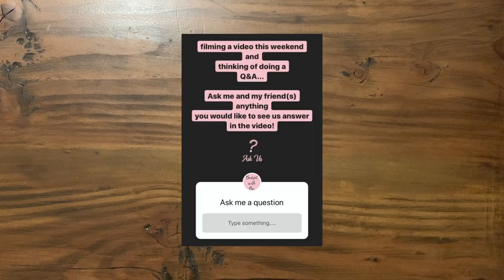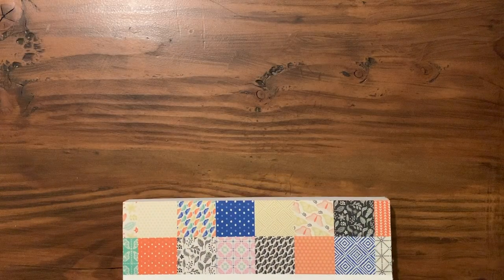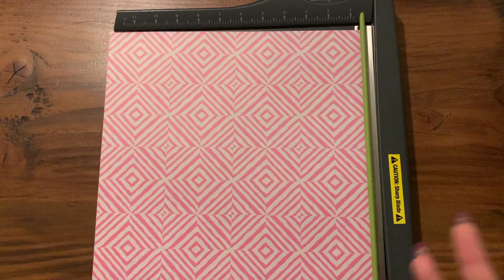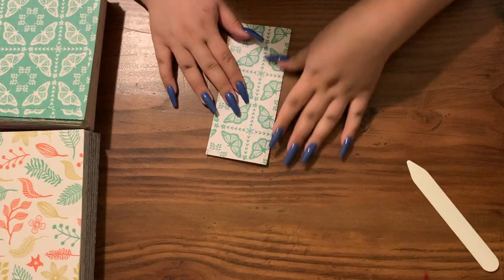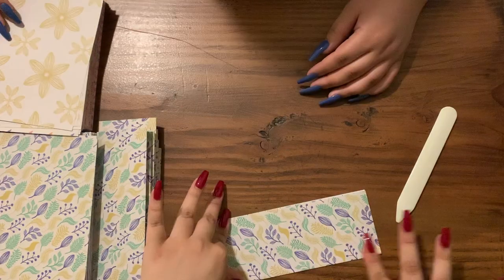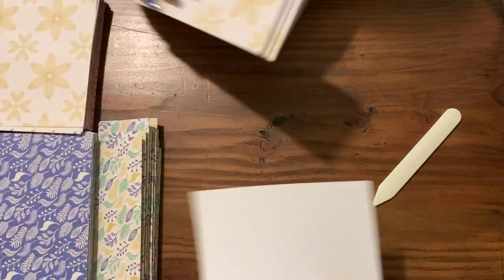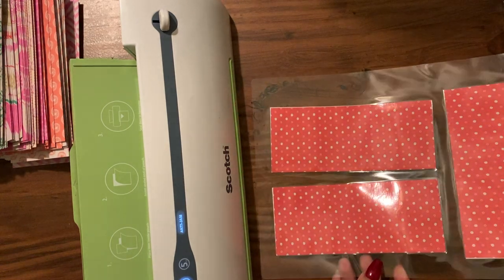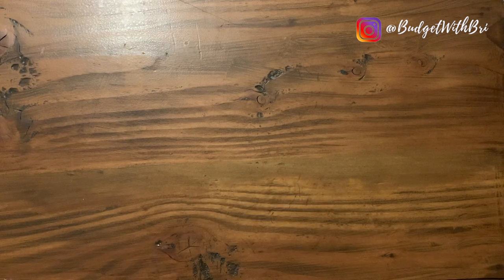Make cash envelopes with us | EP.1 | BudgetWithBri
SKILLSHARE LINK:

The first 1000 people who click the link will get 2 free months of Skillshare Premium:

And less than $10 a month!!!

If you are interested in winning a brand new set of my cash envelopes, all you have to do is:

- sign up with Skillshare using my link!
(MUST TAKE A SCREENSHOT ONCE DONE)

Welcome to episode 1 of my brand new series! I've been wanting to start this for quite some time now and finally here it is! Please let me know what you think and comment any questions you want answered in episode 2!

I hope you are all staying safe out there. Sending my love, always.

-Bri
xo

CASH ENVELOPES FOR SALE ON: BudgetWithBri.com

Are you interested in me setting up your budget?
That is also available on BudgetWithBri.com ✨

What markers am I using?

Watercolor Paint Set:

What pens am I using?

Washi Tape:

Letter Board:

Video #44

Subbies: 39,534